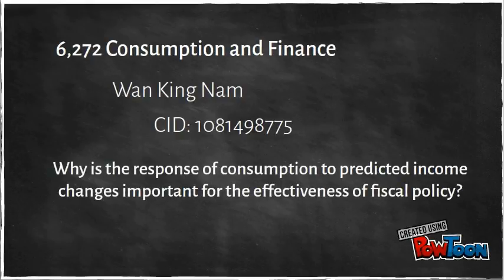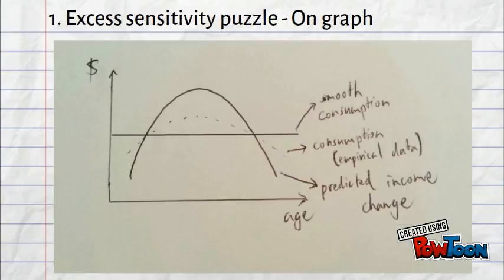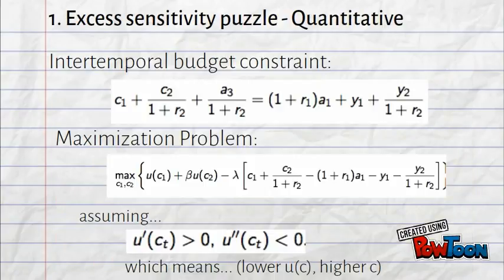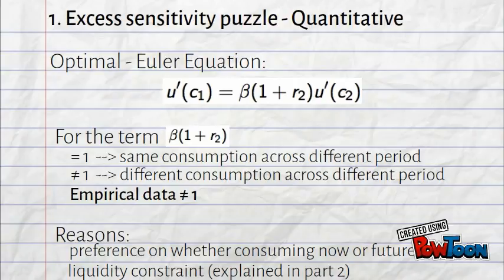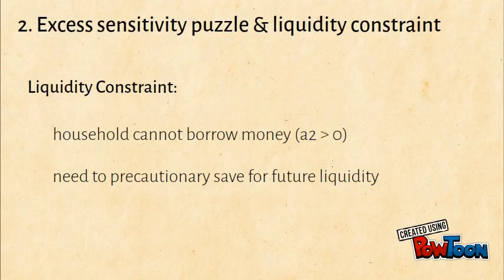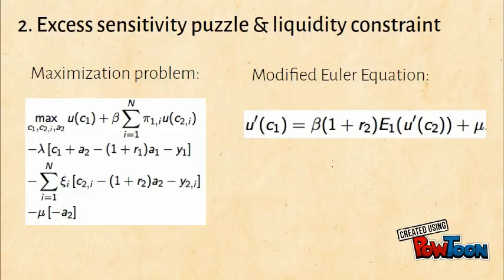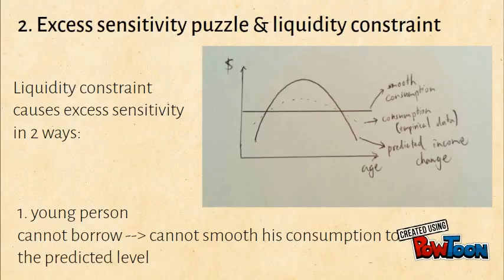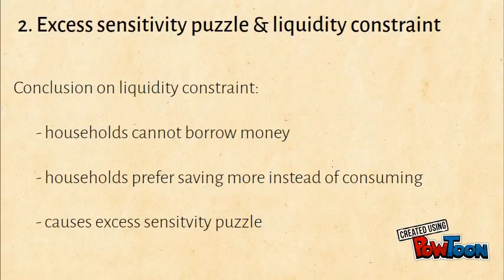6272 consumption and finance video 1